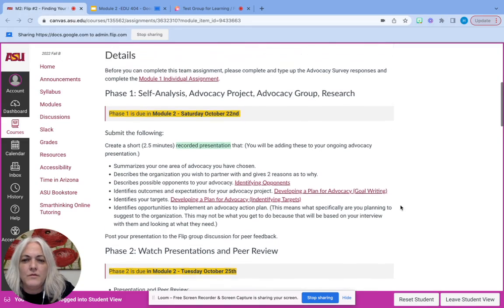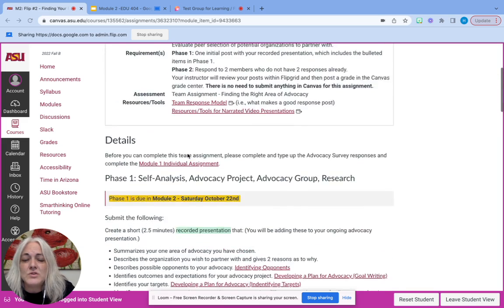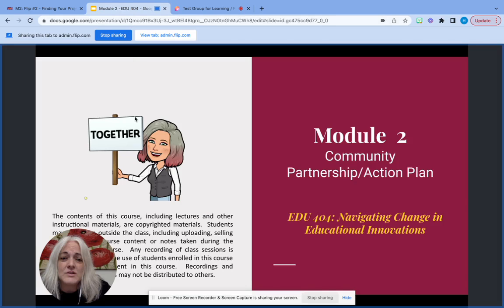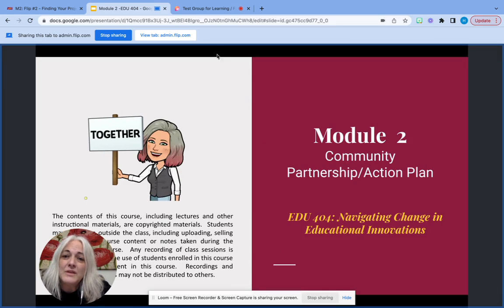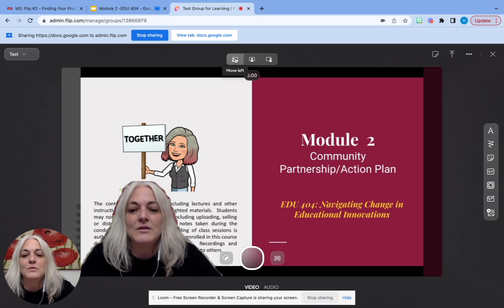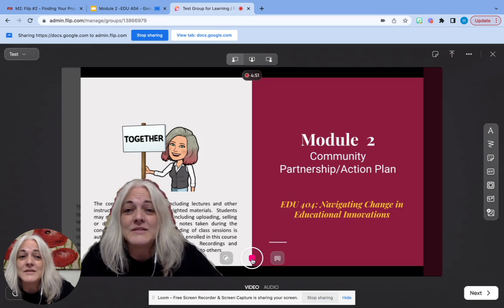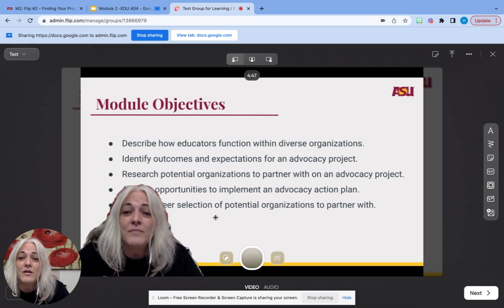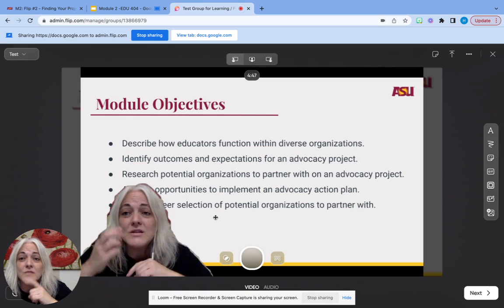M2 Flip #2 Finding Your Project Advocacy Group self analysis research